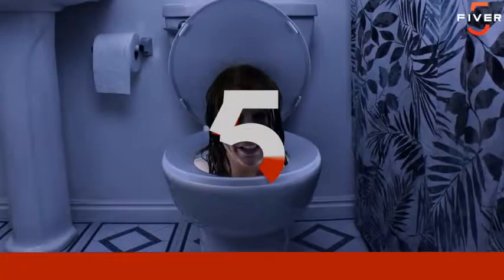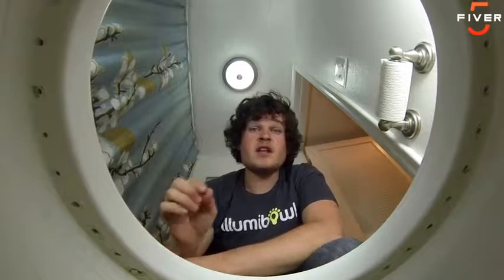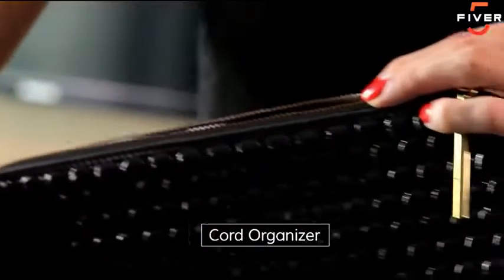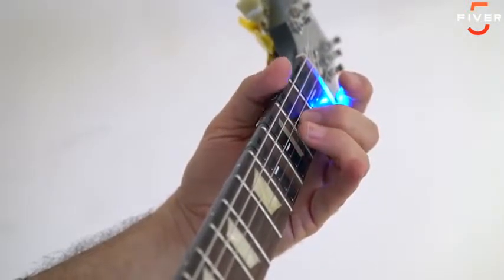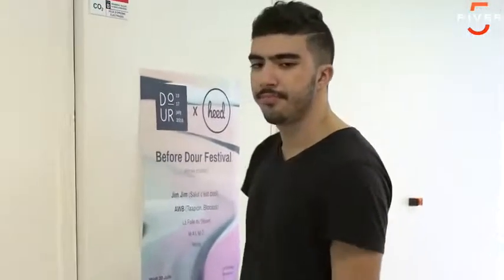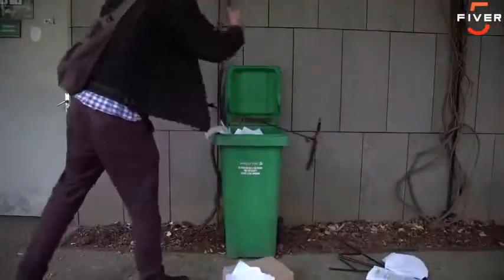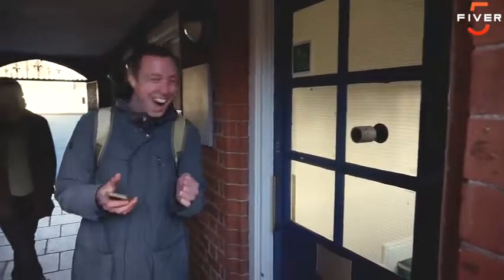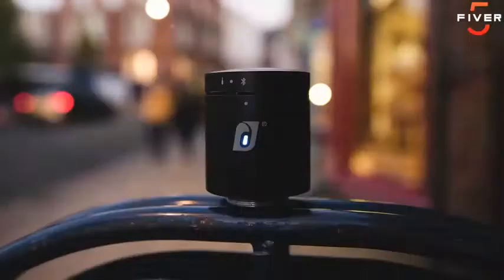5 Amazing Inventions You Won't Believe Exist #40